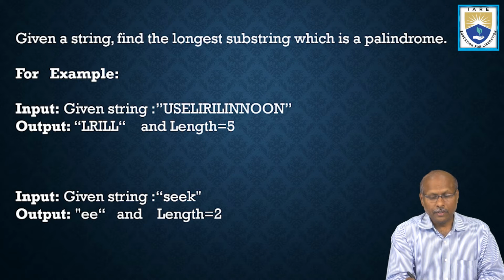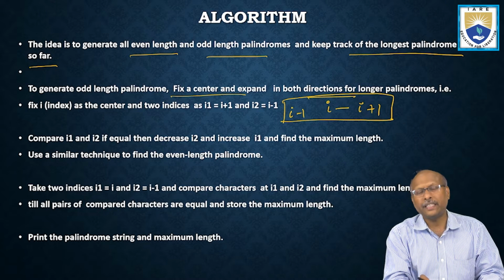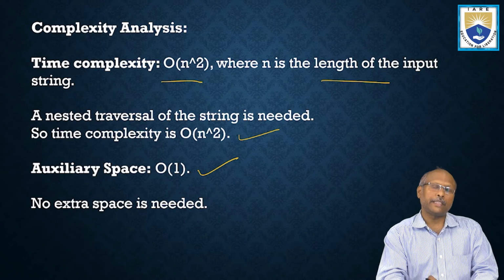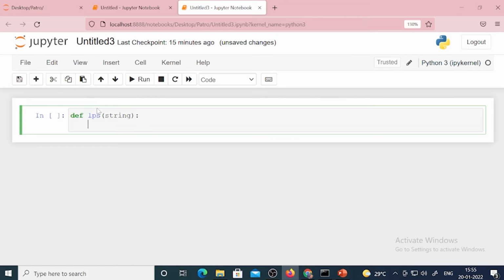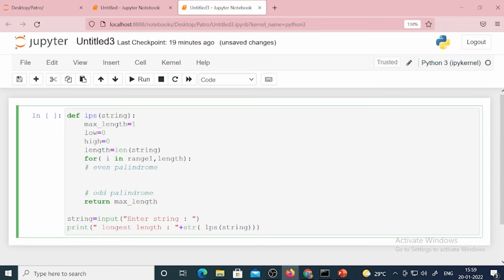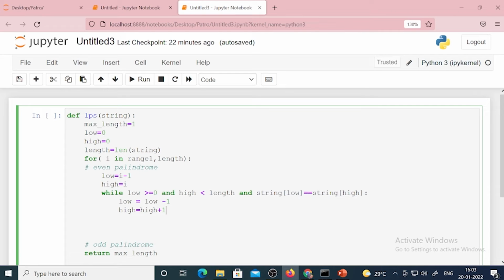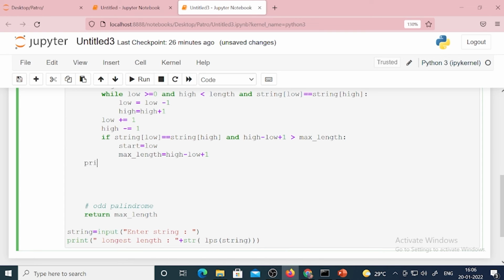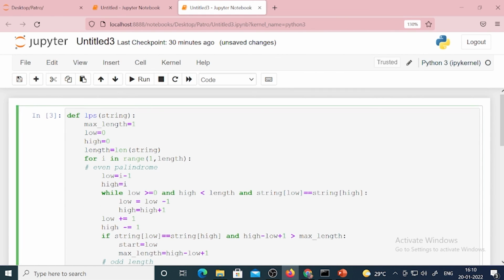Placement Problems on Longest Palindromic Substring by Mr. E Krishna Rao Patro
Placement Problems on Longest Palindromic Substring by Mr. E Krishna Rao Patro | Department of CSE | IARE

Telangana, India.